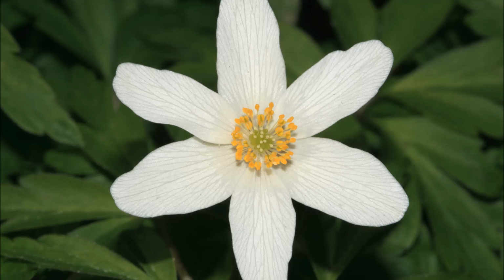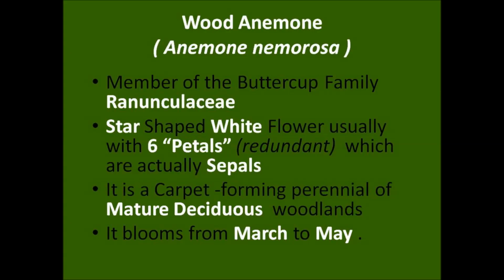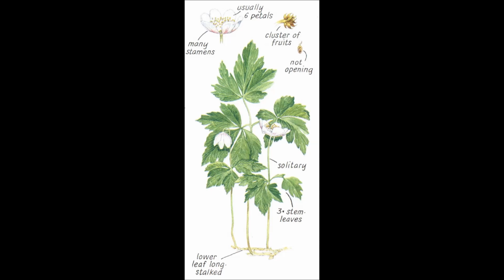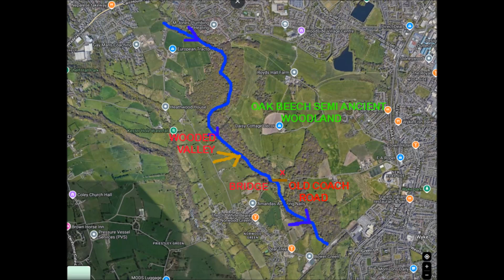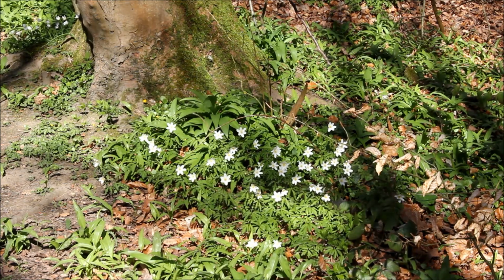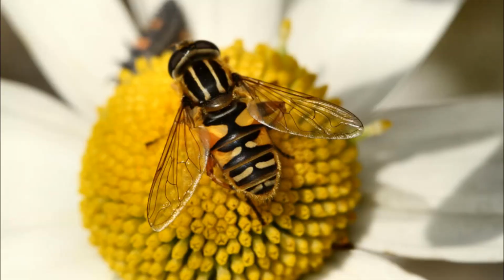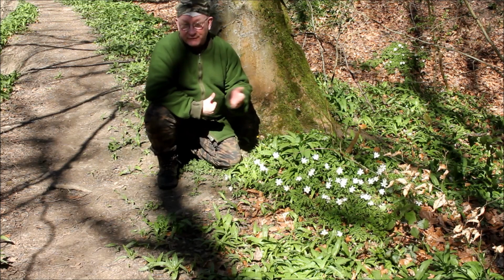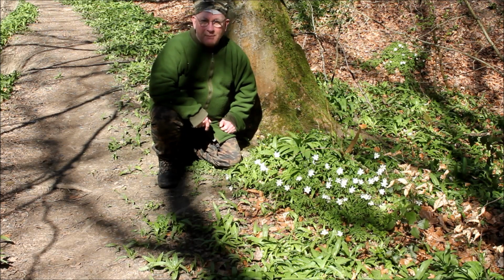Wood Anemone Anemone nemorosa Identification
Wood Anemone (Anemone nemorosa)
An Early Spring Flower of Damp Woodland and an Indicator of Ancient and Semi- Ancient Woodland